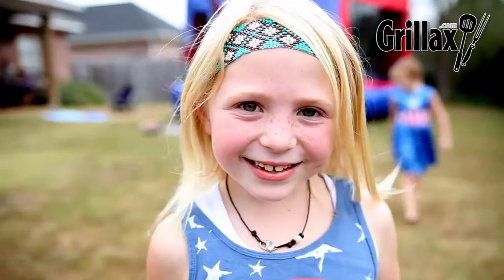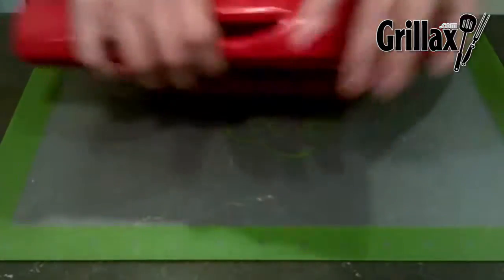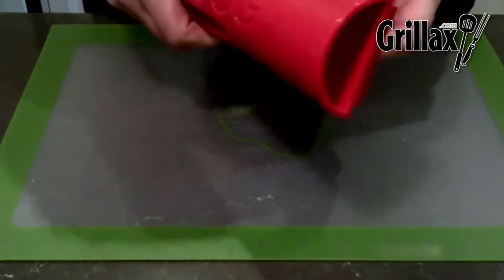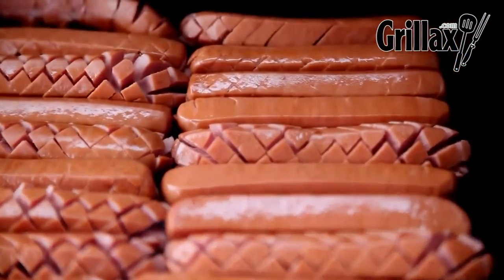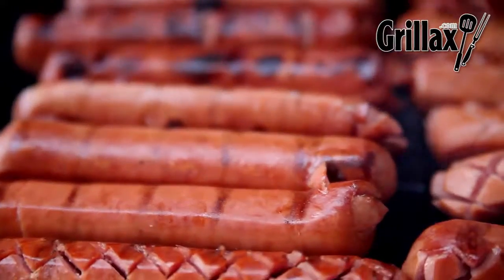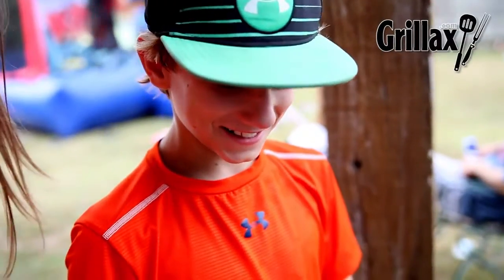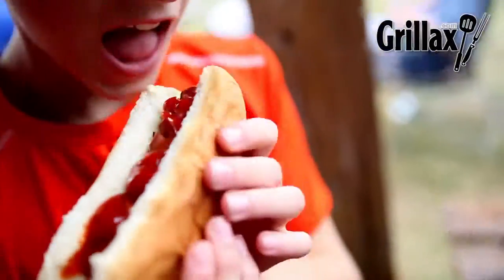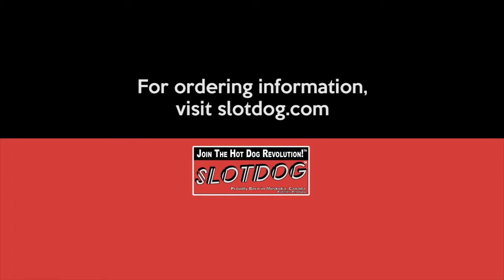GRILLAX — What's a SlotDog?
Ever wonder what a SlotDog is? The kid staffers at Grillax Kids have the answer for you, via Grillax.com. Check out the original hot-dog hack that's sweeping the world.